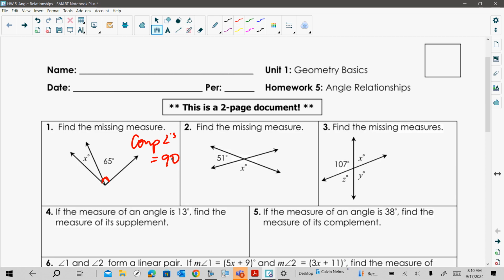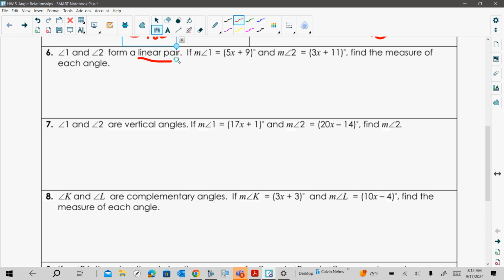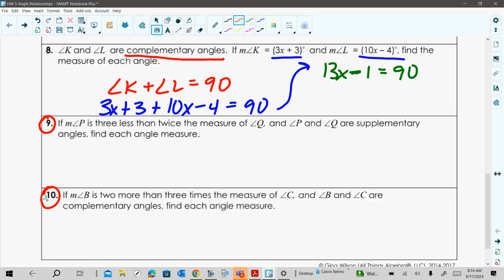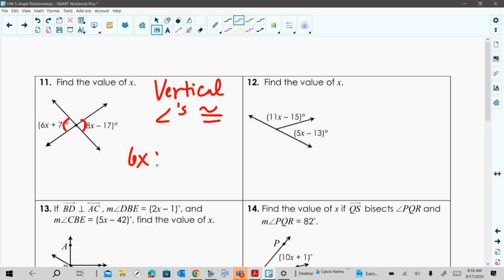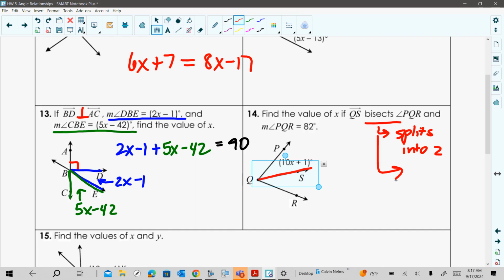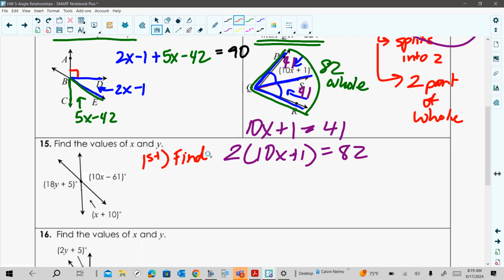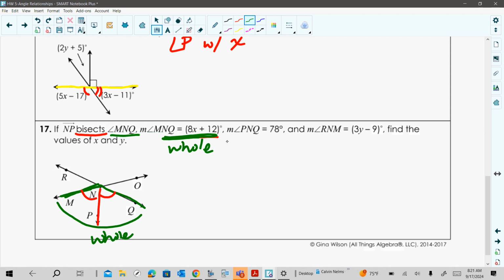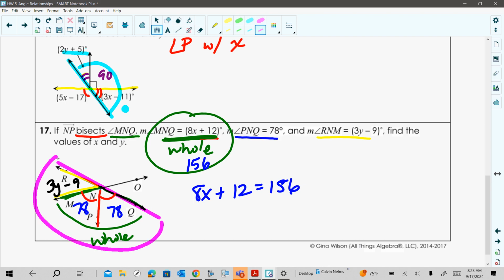HW 5-Angle Relationships